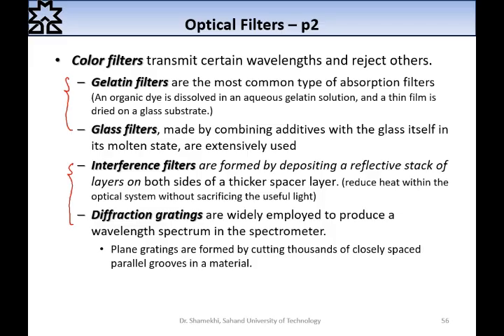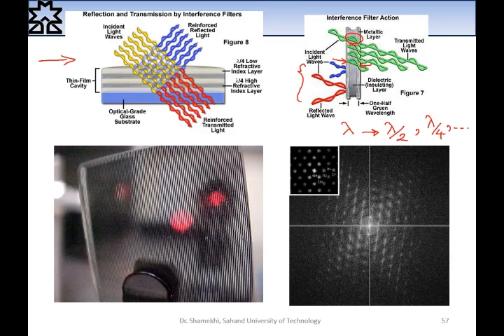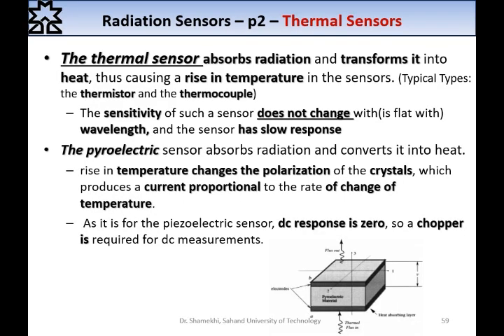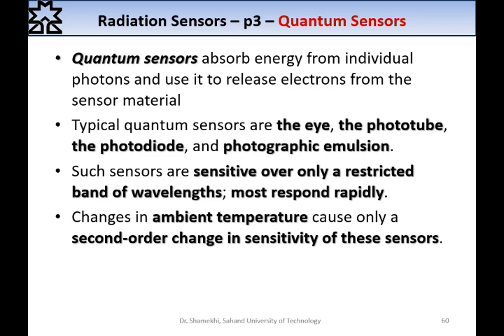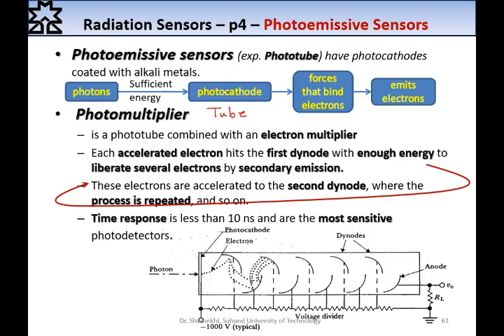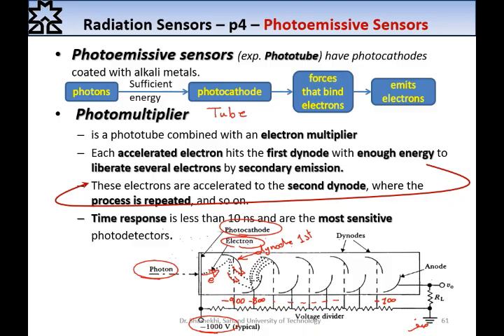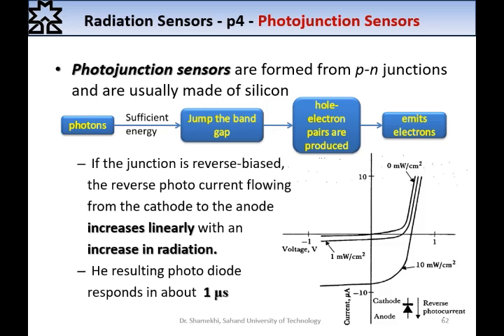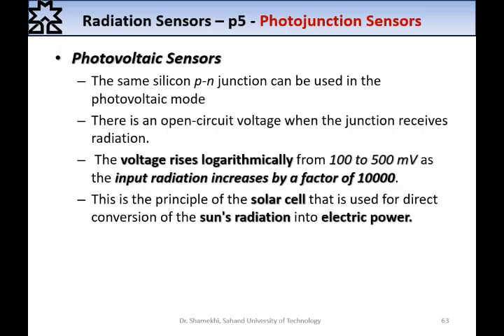Bioinstrumentation Lecture 2 (Sensors) Part 8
Bioinstrumentation Lecture 2 (Sensors) Part 8 By Dr. Sina Shamekhi